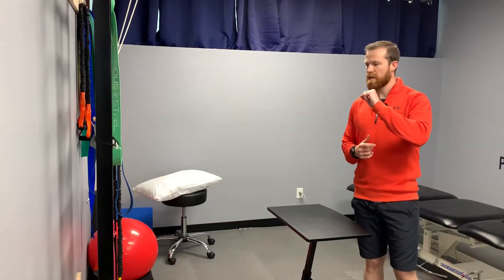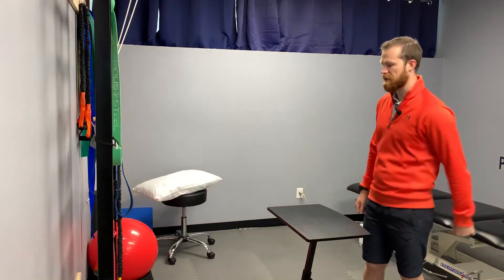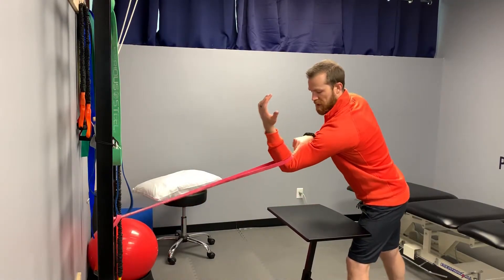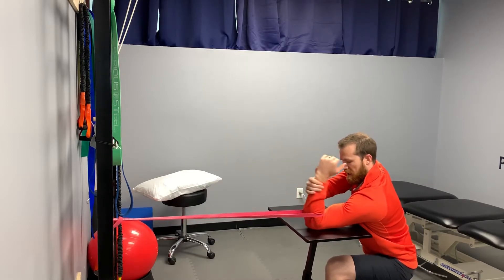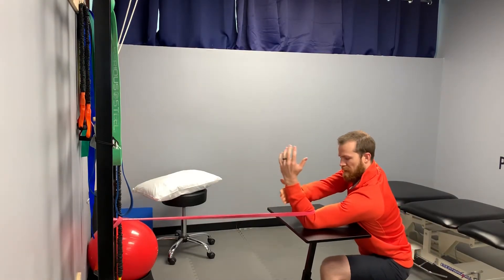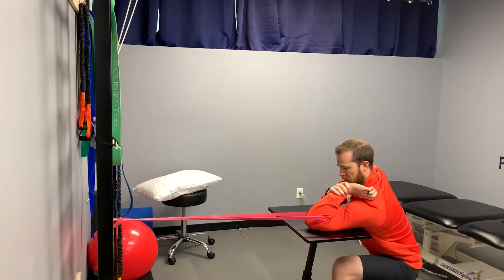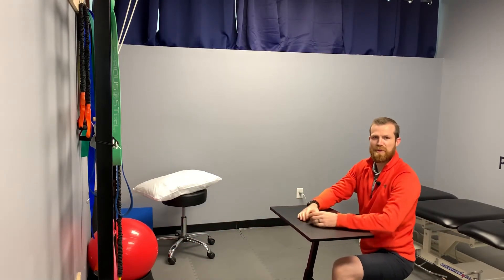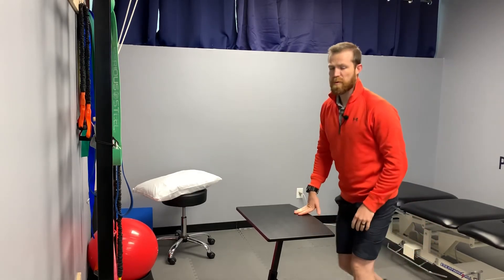Fix Elbow Pain with Flexing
In this video, Doctor Andy Johnson, Physical Therapist in Ooltewah, Tennessee demonstrates banded distraction with elbow Flexion to improve joint mobility and overall flexibility bending when bending your elbow. This is especially helpful with front rack position when holding a bar bell!
Connect with AJ Physical Therapy and Performance Inc:
OTHER VIDEOS YOU MAY FIND HELPFUL